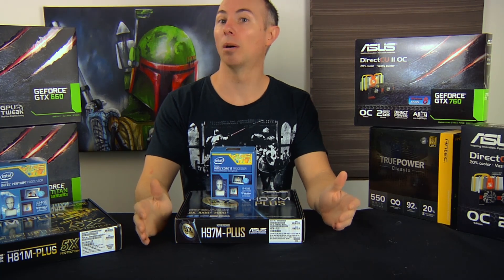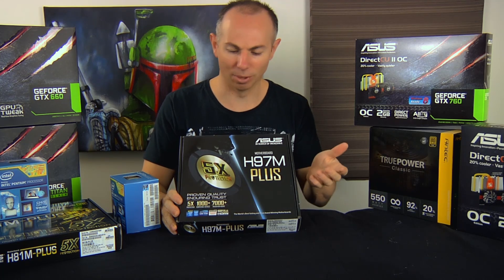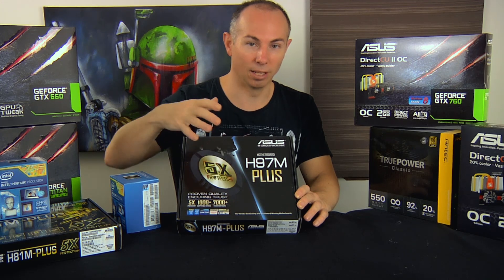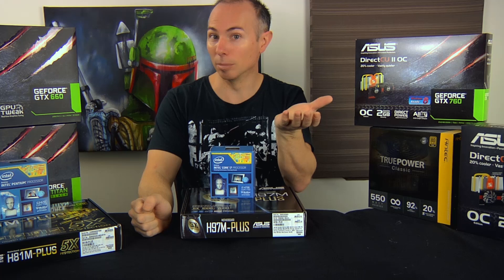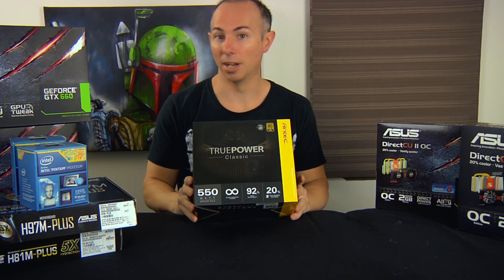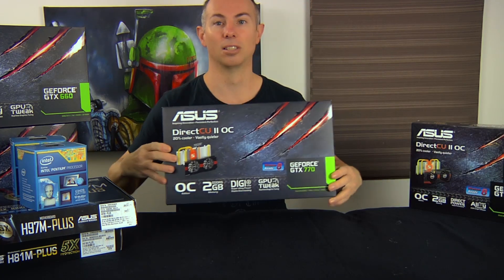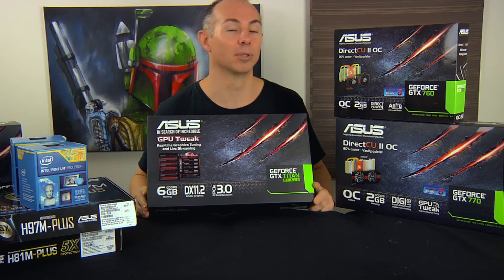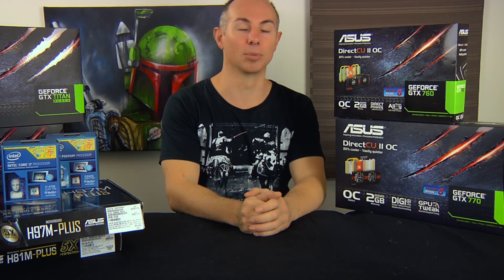How to Choose the Parts to Build a Basic Gaming Computer Part 1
In this video i explain the parts i recommend how to build a basic gaming computer.  Part 2 will follow on how to build the system, Part 3 to Talk about how to setup a successful Windows based system.

My name is Dmitri and channel main focus is on computers, audio & video information, guides & reviews.

Parts:
Intel i5 4590
Intel i7 4790
Asus H97M-Plus
Kingston 4GB DDR3 KVR16LN11/4
or
Kingston 8GB DDR3 KVR16LN11/8
Intel 530 Series 120GB SSD
or
Intel 530 Series 240GB SSD
Lite-On DVD Drive
Antec 550 watt True Power Classic

This are the Parts i use to build a entry to mid level gaming system that i sell to customers, i find this to be a compatible and reliable setup.  Also fast if you choose not to add a Solid State hard drive you will be shooting yourself in the foot !